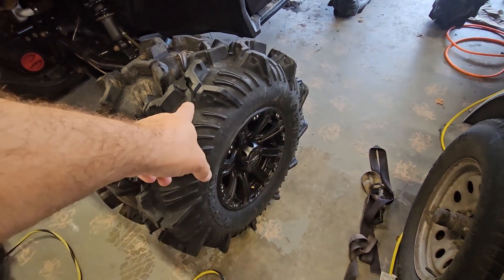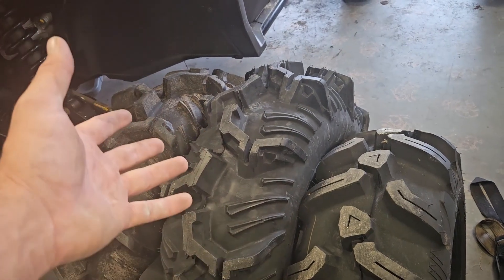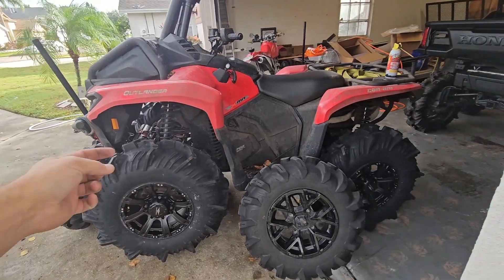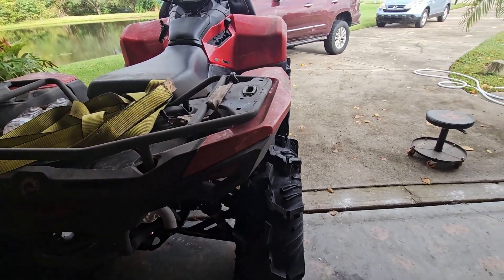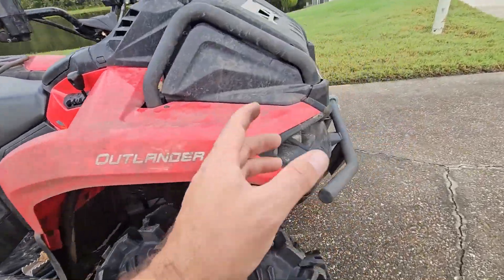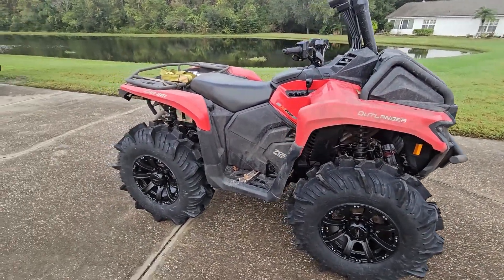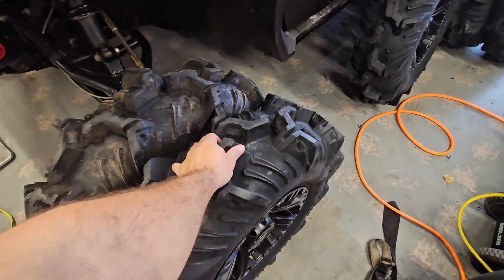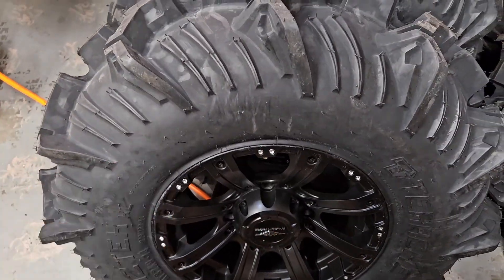New MUD tires for the Gen 3 Outlander and machine update Terache Aztex